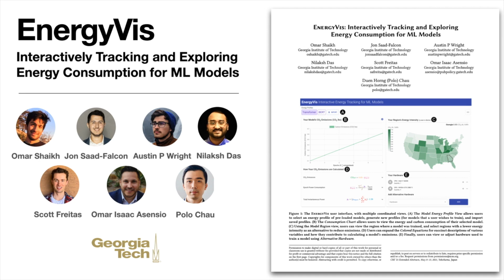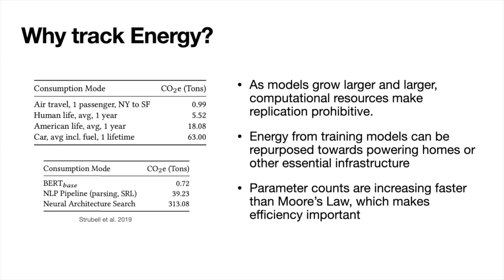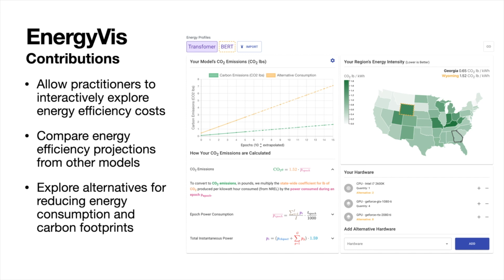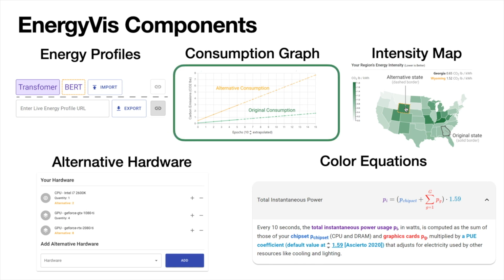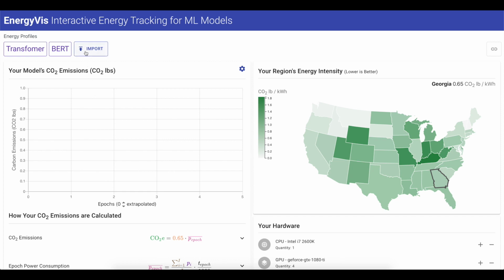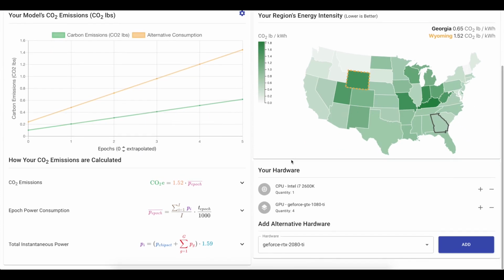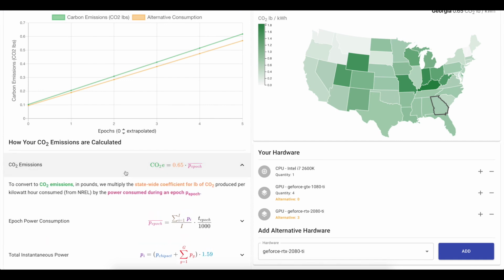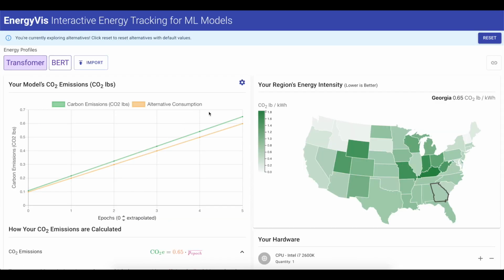EnergyVis: Interactively Tracking and Exploring Energy Consumption for ML Models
Omar Shaikh, Jon Saad-Falcon, Austin P Wright, Nilaksh Das, Scott Freitas, Omar Asensio, Duen Horng Chau

Abstract
The advent of larger machine learning (ML) models have improved state-of-the-art (SOTA) performance in various modeling tasks, ranging from computer vision to natural language. As ML models continue increasing in size, so does their respective energy consumption and computational requirements. However, the methods for tracking, reporting, and comparing energy consumption remain limited. We present EnergyVis, an interactive energy consumption tracker for ML models. Consisting of multiple coordinated views, EnergyVis enables researchers to interactively track, visualize and compare model energy consumption across key energy consumption and carbon footprint metrics (kWh and CO2), helping users explore alternative deployment locations and hardware that may reduce carbon footprints. EnergyVis aims to raise awareness concerning computational sustainability by interactively highlighting excessive energy usage during model training; and by providing alternative training options to reduce energy usage.